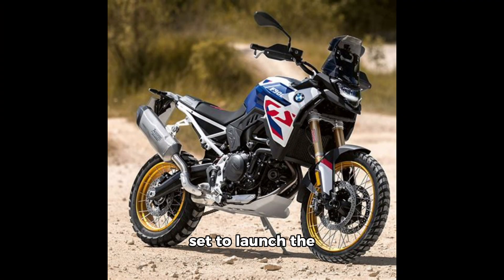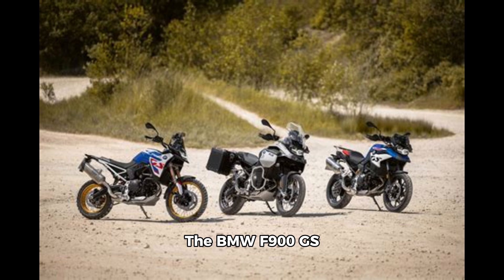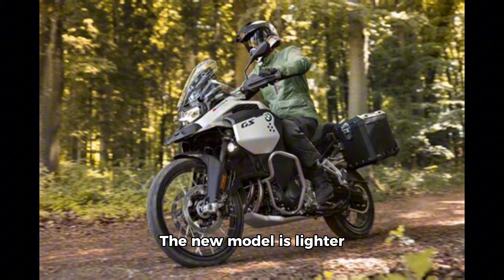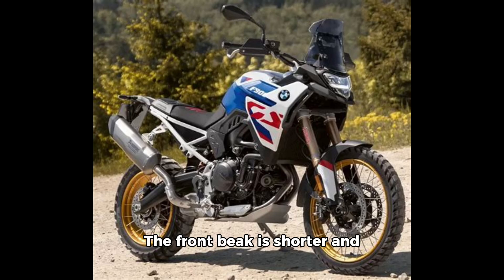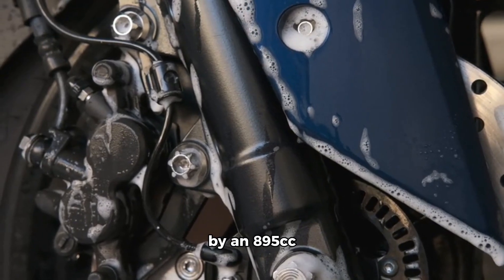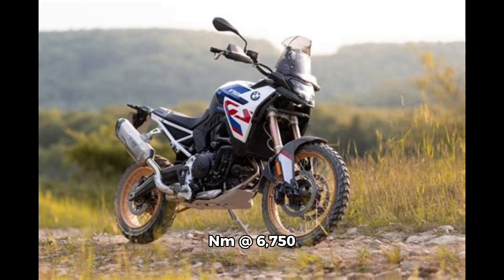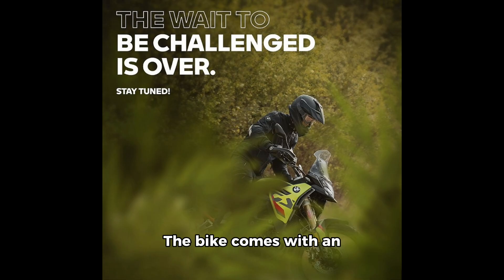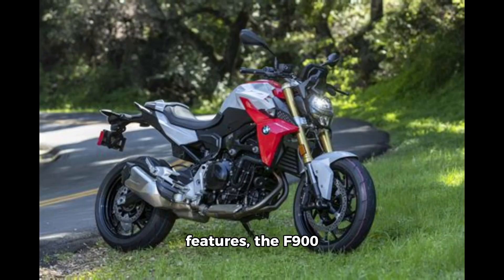BMW F900 GS Teased: All-New ADV Set for India Launch with 104 BHP Power!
BMW Motorrad is gearing up to launch the all-new F900 GS in India, replacing the F850 GS in their adventure bike lineup. Positioned just below the flagship R 1300 GS, the F900 GS comes with a lighter frame and a host of improvements. The design retains the rugged appeal of its predecessor but introduces a shorter front beak, a flatter LED headlamp, wire-spoke wheels, and a single-piece seat for enhanced comfort and style. Under the hood, the F900 GS packs an 895cc twin-cylinder engine delivering 104 BHP @ 8,500 rpm and 93 Nm @ 6,750 rpm, promising an exhilarating ride. The bike also boasts advanced features like a 6.5-inch digital instrument console, keyless ignition, multiple riding modes, traction control, and ABS for superior handling and safety. Whether you're hitting the trails or cruising on highways, the F900 GS is designed to conquer it all. Watch our video for a closer look at BMW’s latest adventure powerhouse!